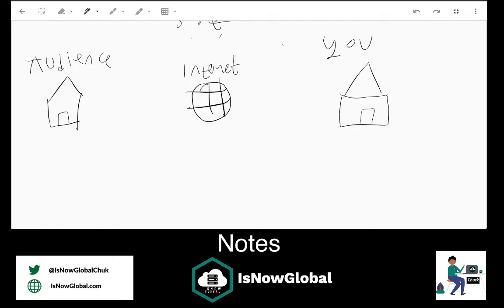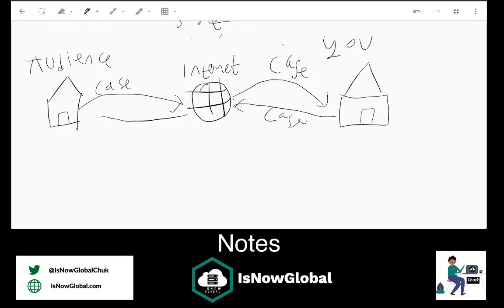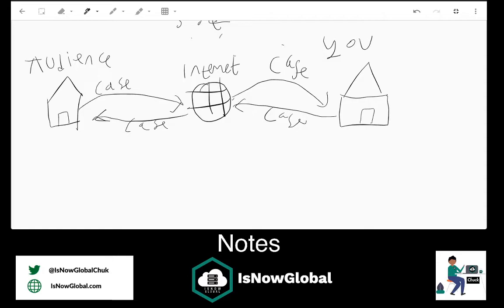GlobalWildWeb - Learn How SSL Works in Under 8 minutes!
Spend the next 8 minutes with us learning the basics of SSL and how it works to secure you online!

For all our links and goodies!